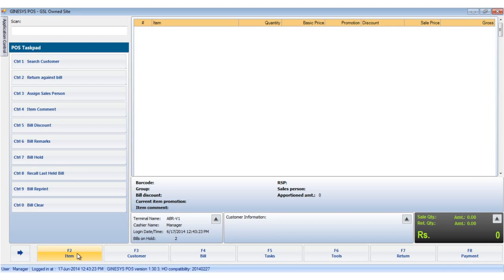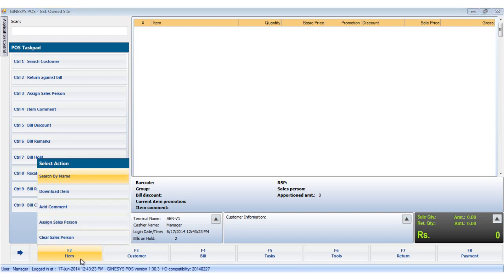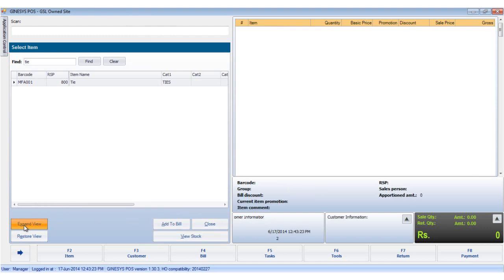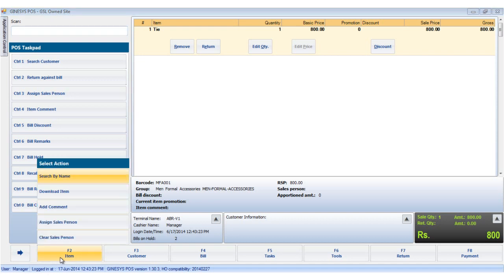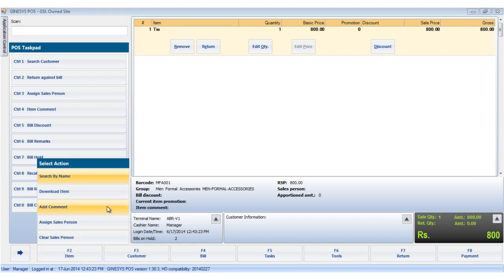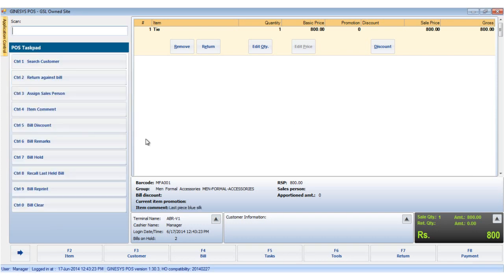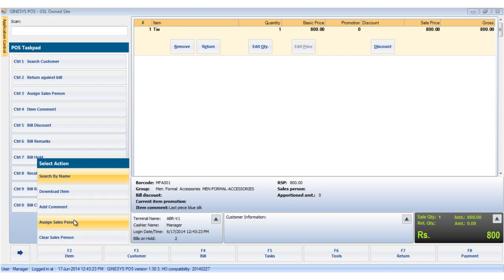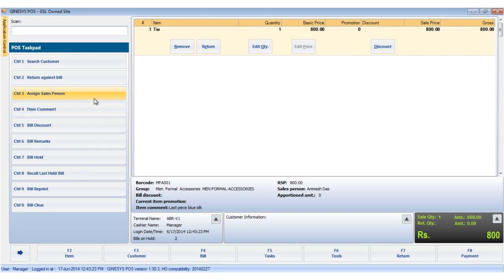GINESYS Tutorials: How to operate The Item button in GINESYS POS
This tutorial deIn this tutorial, learn How to operate The Item button in GINESYS POS.

This specific tutorial is from the series GINESYS POS presented by authors Aparajita Basu Roy and Bridget Udwadia. The complete series offers short tutorials and surprising workflow tips that make using GINESYS POS more efficient.monstrates the function of the Customer button.